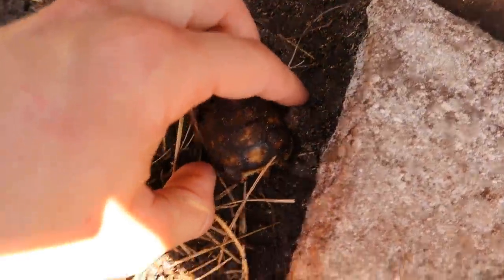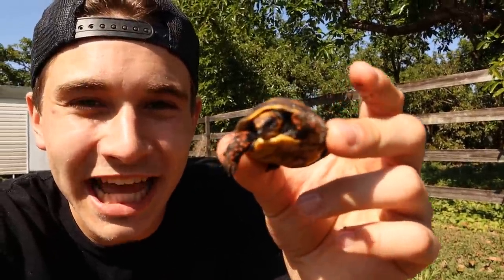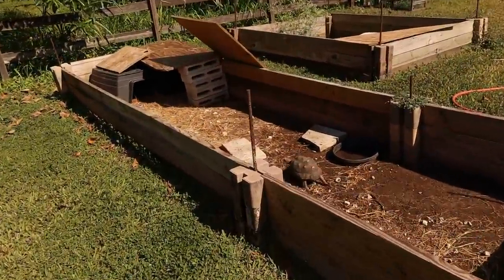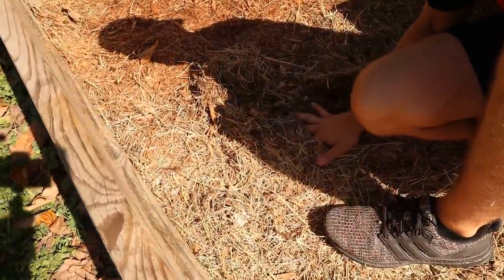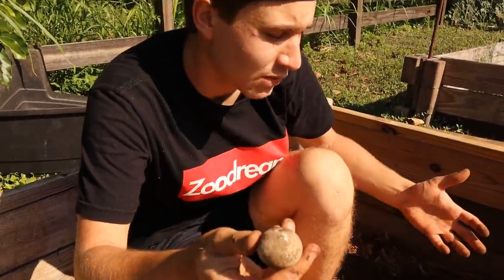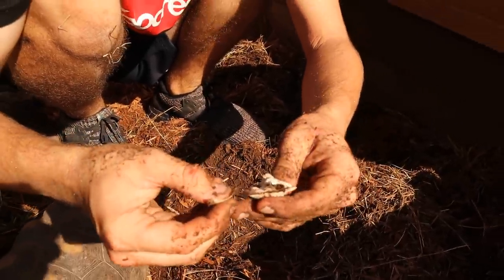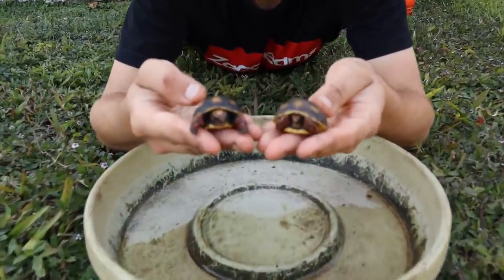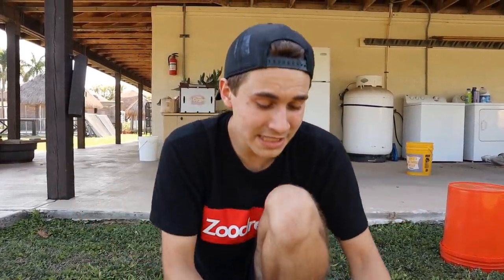BABY TORTOISES FOUND TRAPPED UNDERGROUND ! WILL WE GET THEM IN TIME ?!